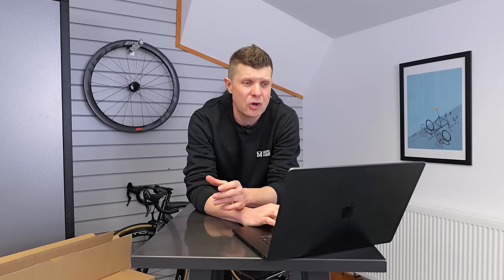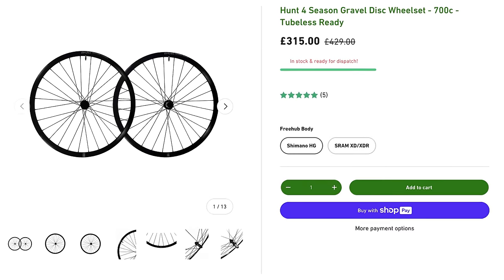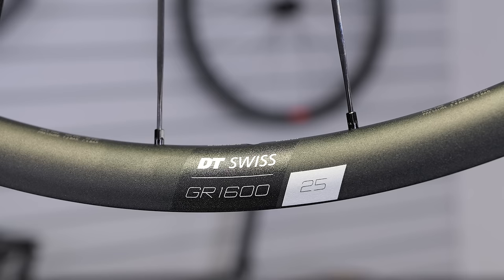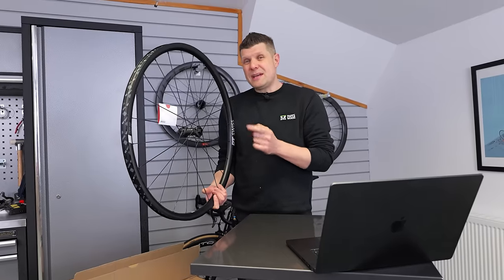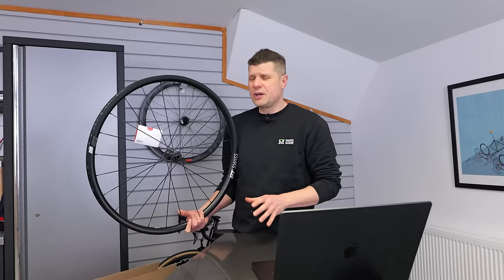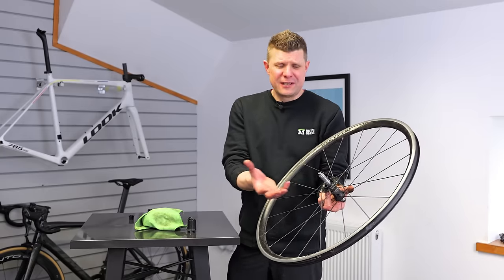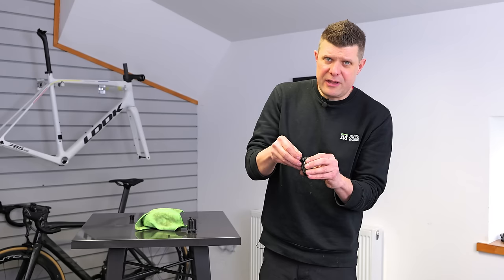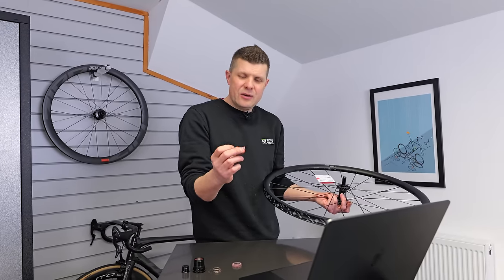Why bike mechanics love reliable alu wheels like these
To choose a set of solid alu wheels you must look beyond weight, price and headline reviews. Consider the wear and tear that will happen and how you will maintain your investment. Can you easily search for and buy spare parts? Will you still be able to find those parts in a decade? With the new laws regarding right to repair, many european brands are now having to hold stock of spares. This is not true of many brands that do not publish spare parts documents or make their parts available. Upgrading your stock wheels to something a lot more reliable is often the first upgrade most cyclists will make. I hope this video helps you choose wisely.

In this video we show you examples from:
Hunt, 9velo, Zipp, Fulcrum, Microtech, DT Swiss, Mavic and Pacenti / Bitex.

The wheels we offer as a benchmark are the DT Swiss GR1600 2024 edition. They have the full DT Swiss 350 hubs, Aero Comp Spokes, Prolock Nipples  and wide, hooked rims